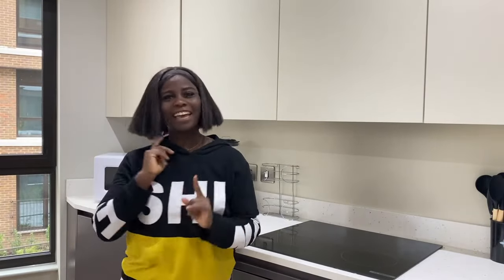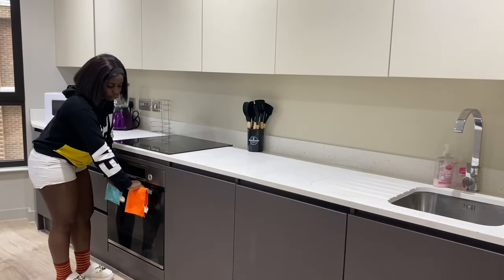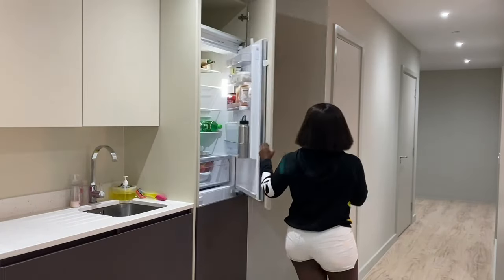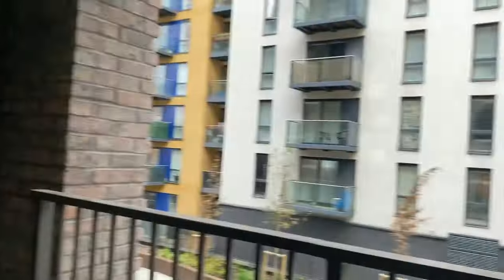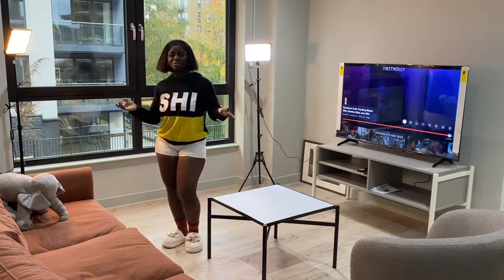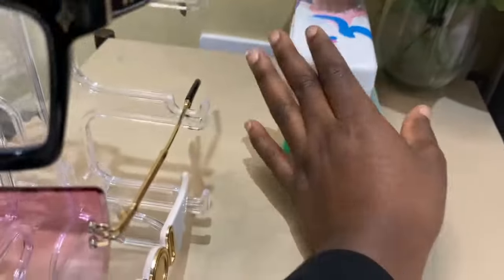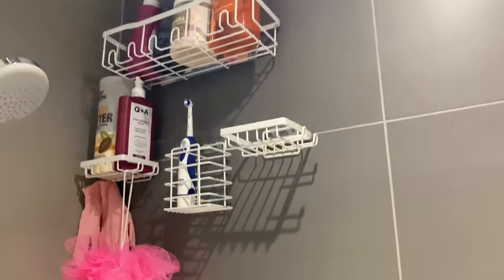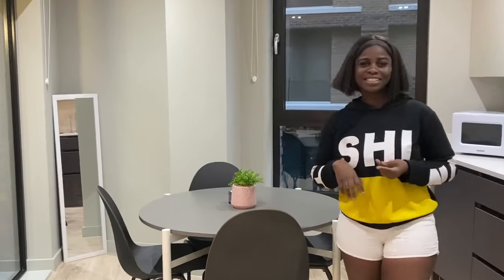MOVING VLOG 03 | MY LONDON LUXURY APARTMENT TOUR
Hey, my lovely people,
So today is the long-awaited apartment tour, I'm so happy to call this apartment a home any way guys I hope you really enjoy the video and all the details you will need on where I got some of the items down below.

SHEIN

1Pc Simply Assembled Floor Standing Coat Rack Elegant Appearance Multi-Functional Clothing Hat Hanger